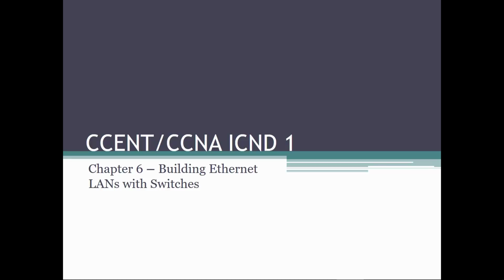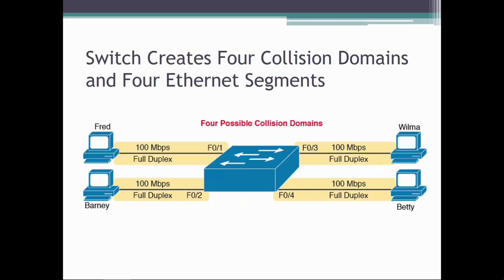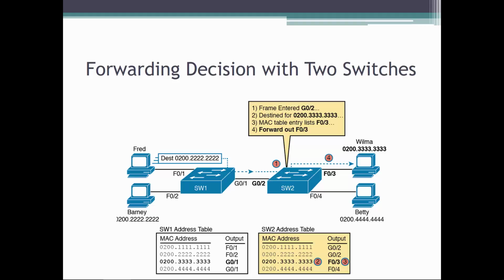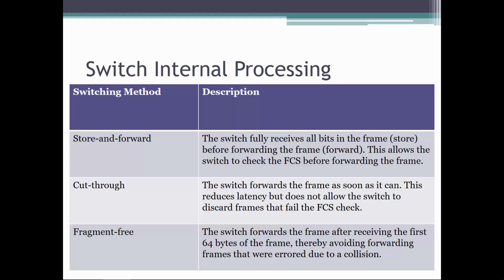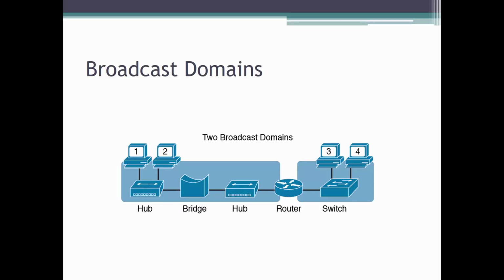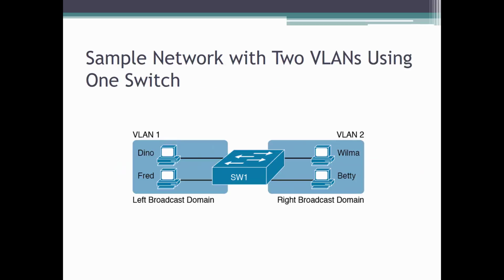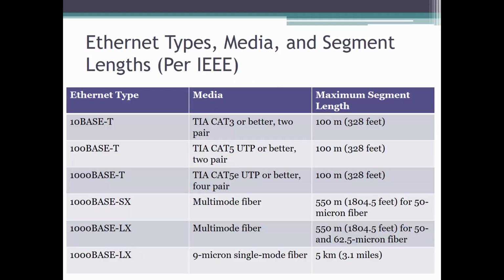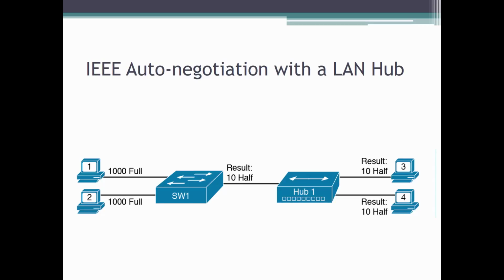NT 2540 - Odom Chapter 6 - Building Ethernet LANs with Switches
Odom, W. (2013). Cisco CCENT/CCNA ICND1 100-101 official Cert guide, academic edition. Upper Saddle River, NJ: Cisco Press.